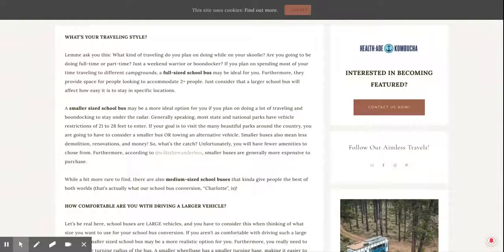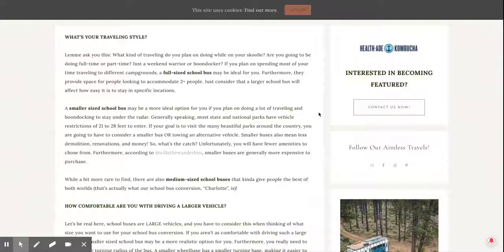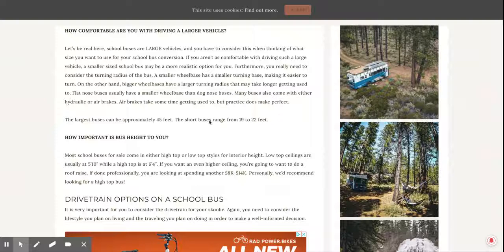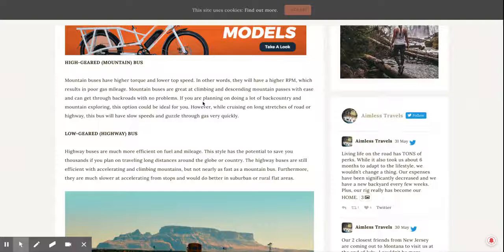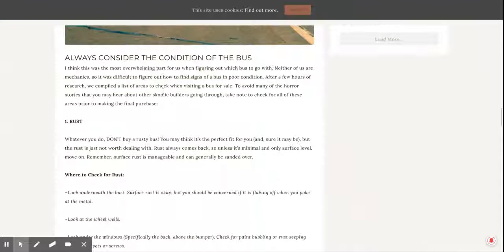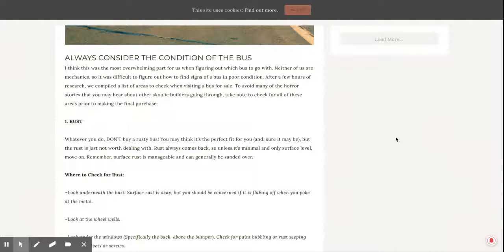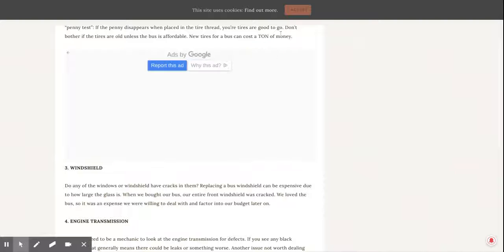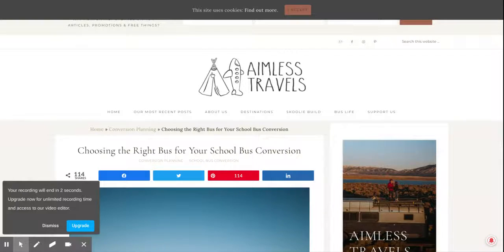Choosing the Right Bus for Your School Bus Conversion - Aimless Travels